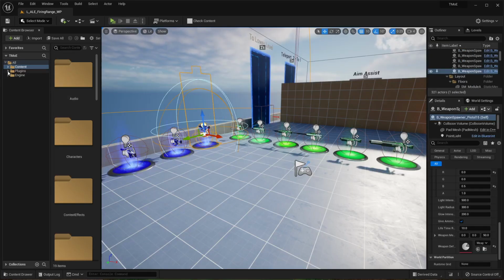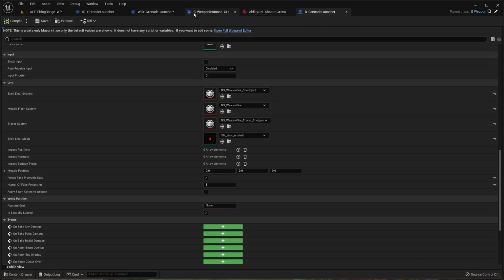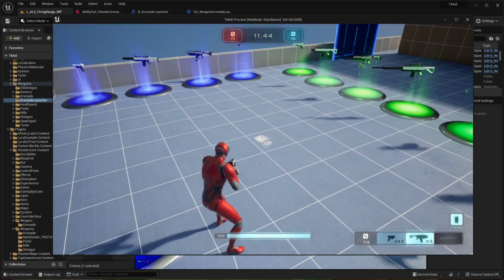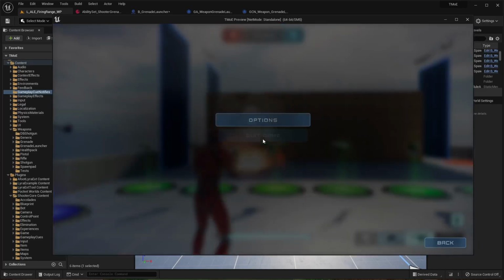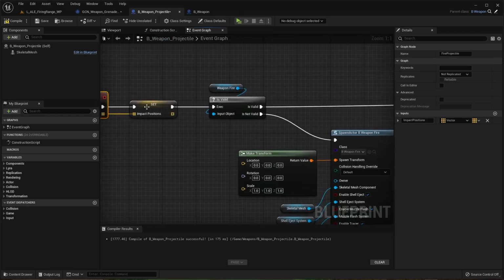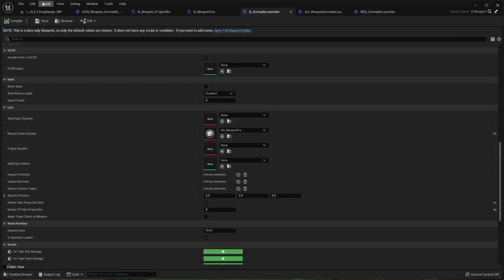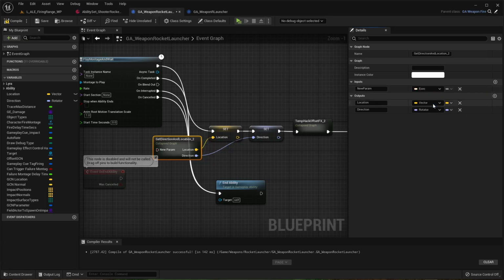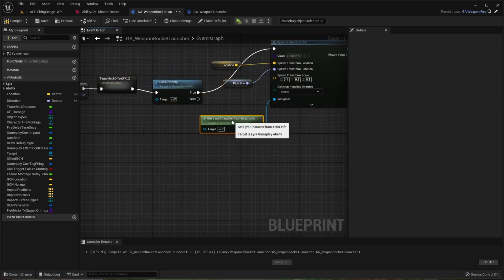UE5 Lyra - How to: Grenade and Rocket Launchers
Hey, had some people asking about how I made these two weapons, here ya go!

This might be the last one for a while unless it blows up, I love helping the community learn how this stuff works but the tutorials are pretty time consuming and take time from developing new stuff. I'll be focusing more on creating stuff for the Afoot Lyra Extension and releasing videos on the updates from now on. Until then, keep the questions and suggestions coming and I'll help where I can!